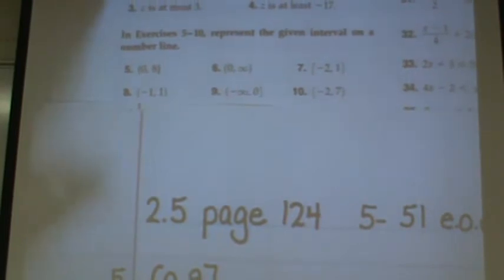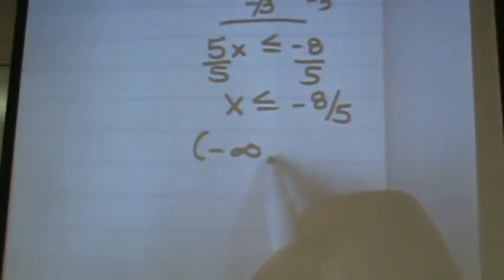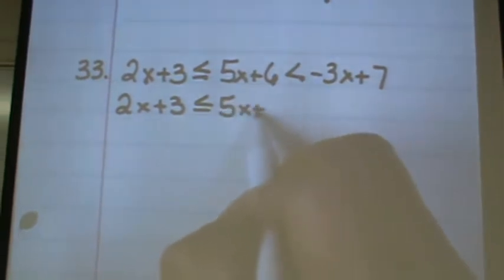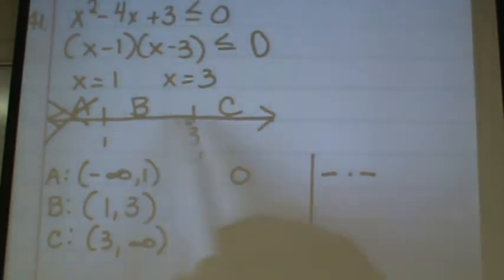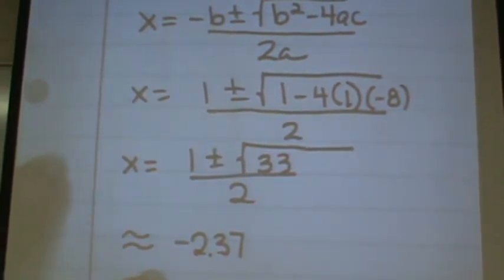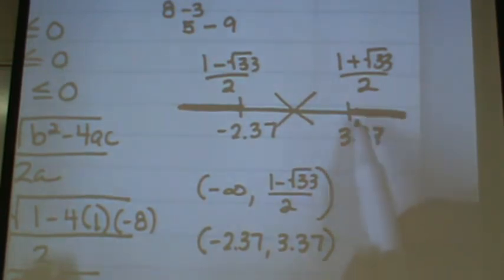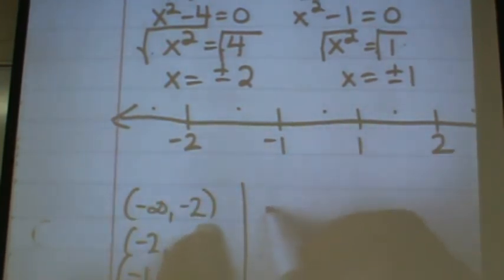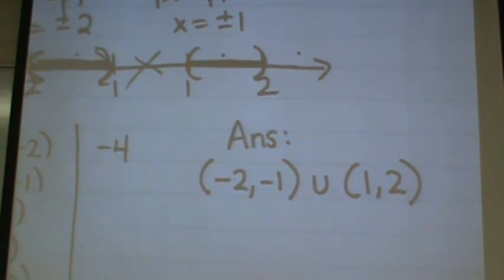2013 September 19 PreCalculus 2.5 Homework page 124 5-51 e.o.o. skip 37,and 39